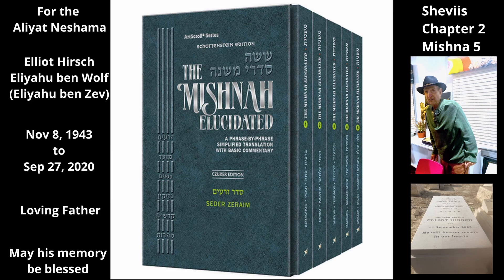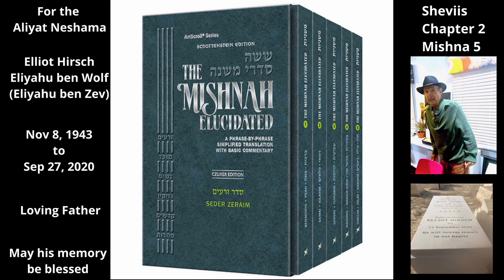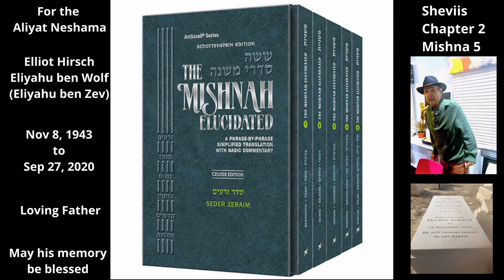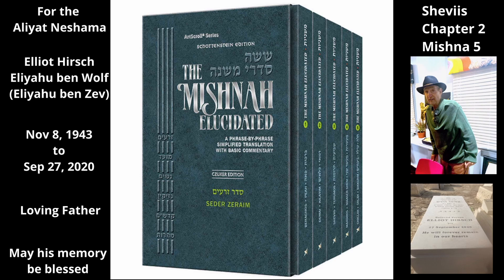Mishna in English. Tractate Sheviis: Chapter 2/10; Mishna 5/10